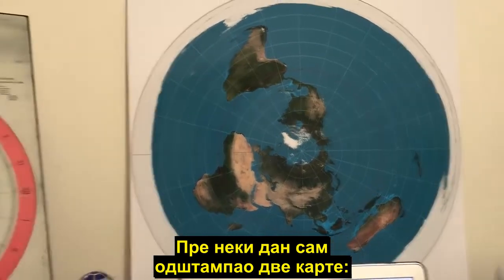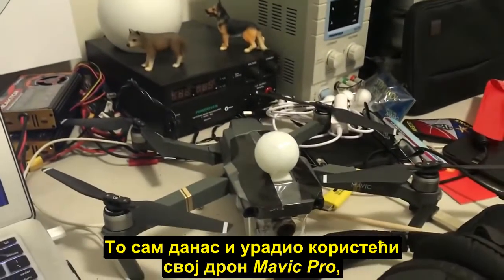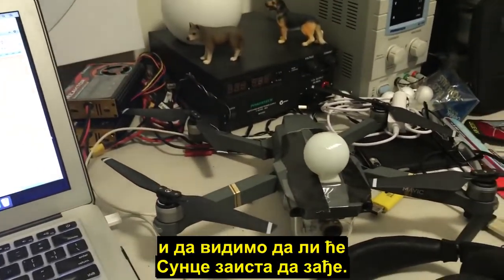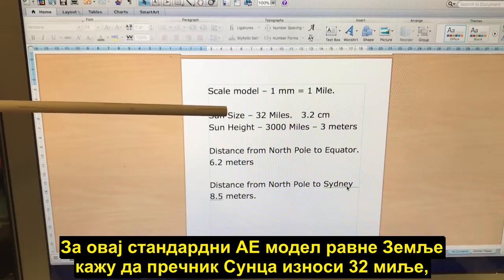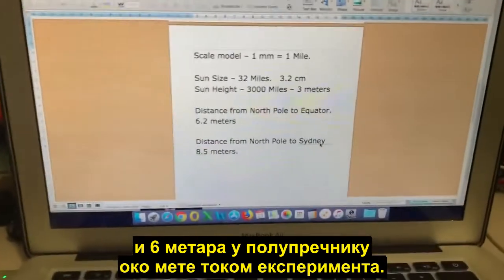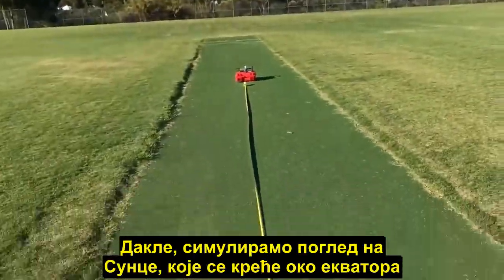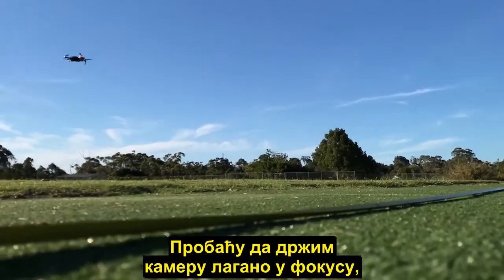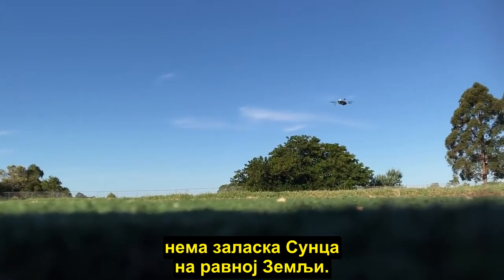На равној Земљи Сунце никад не залази – ескперимент са дроном срушио равноземљашку теорију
Експеримент са дроном и пинг-понг лоптицом, изведен у Сиднеју, у Аустралији, 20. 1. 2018. године, показује бесмисленост равноземљашких теорија. У експерименту је симулирано кретање Сунца изнад равне Земље током равнодневице, посматрано из Сиднеја. Према уобичајеном равноземљашком схватању, Сунце са пречником од 32 миље (око 50 килеметара) током равнодневице кружи изнад замишљеног екватора на висини од око 3.000 миља (око 4.800 километара). Према географским подацима, 1 степен географске ширине износи 69 миља (111 километара), што значи да:
1) растојање од Северног пола до екватора износи 6.210 миља (9.994 километра), пошто се екватор налази на 90 степени географске ширине;
и 2) растојање од Северног пола до Сиднеја износи 8.556 миља (13.770 километара), пошто се Сиднеј налази на 34 степена јужно од екватора.
У експерименту је коришћена макета, при чему 1 милиметар представља 1 миљу, што значи да на макети:
1) Сунце има пречник око 3 центиметра, што је величина пинг-понг лоптице;
2) екватор се налази на око 6 метара удаљености од Северног пола;
3) Сиднеј се налази на око 8,5 метара удаљености од Северног пола;
4) Сунце кружи на висини од 3 метра.
Пинг-понг лоптица је прикачена на дрон који је кружио по одговарајућиј путањи, што је симулирало кружење Сунца, а камера, која се налазила на тлу, па чак и испод нивоа тла, симулирала је посматрача у Сиднеју. Дрон је неколико пута направио пун круг. Ни у једном тренутку се пинг-понг лоптица није изгубила из вида, што значи да на равној Земљи изнад Сиднеја Сунце никада не би зашло. Пошто је залазак Сунца у Сиднеју свакодневна појава, јасно је да равноземљашке тврдње о величини Сунца и његовој удаљености од Земље нису тачне, као и да нису тачне карте које наводно представљају прави изглед равне Земље. На било којој тачки која се налази северно од Сиднеја, тј. ближе Северном полу, ситуација за равноземљашке теорије је још тежа, пошто се смањује угао између посматрача и Сунца, тј. смањује се шанса да се Сунце изгуби иза хоризонта.